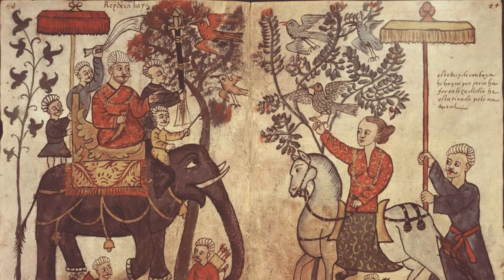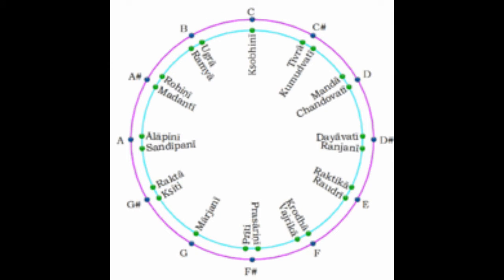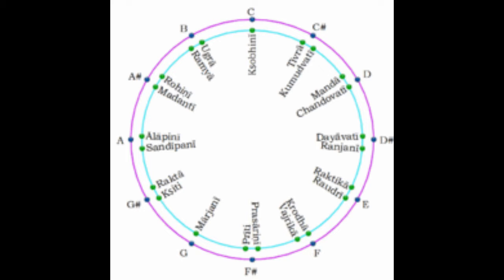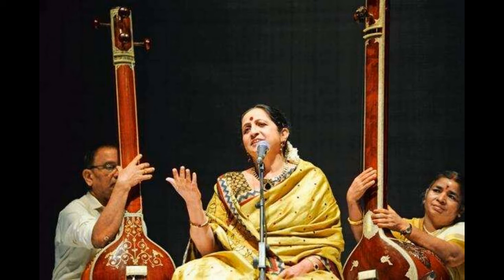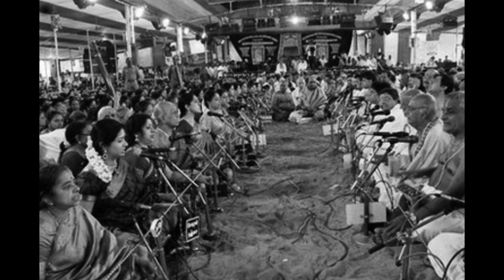Music of India and Indonesia | Grade 9 Project :P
this project has nothing to do with the content i make :)